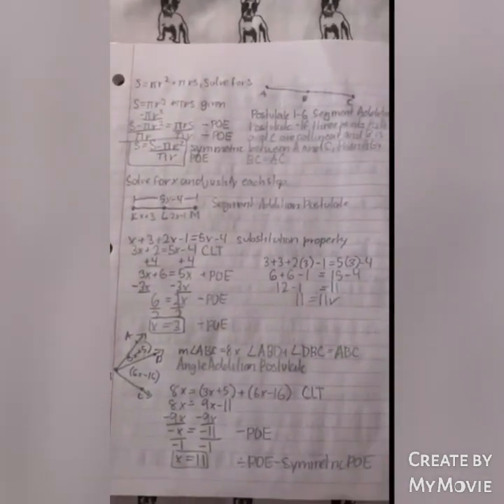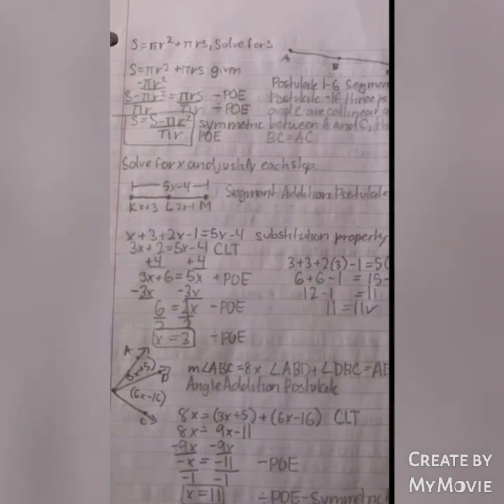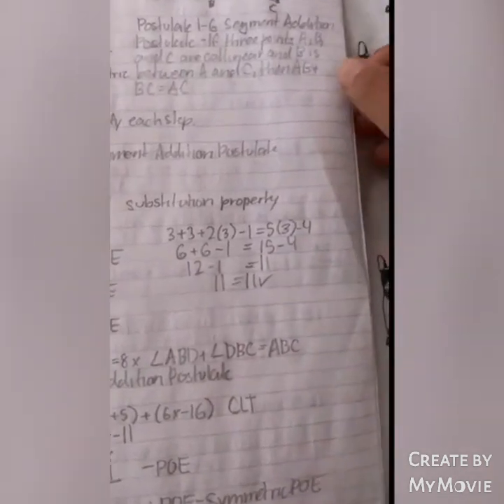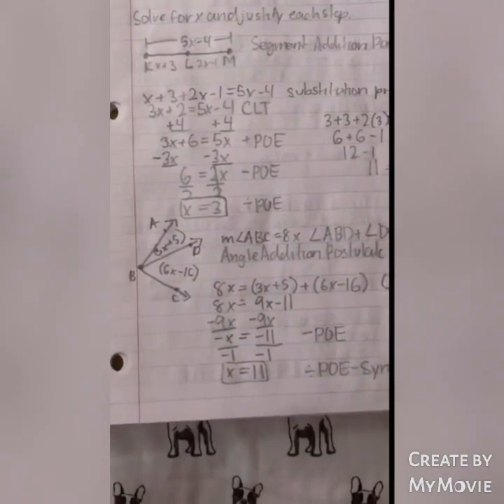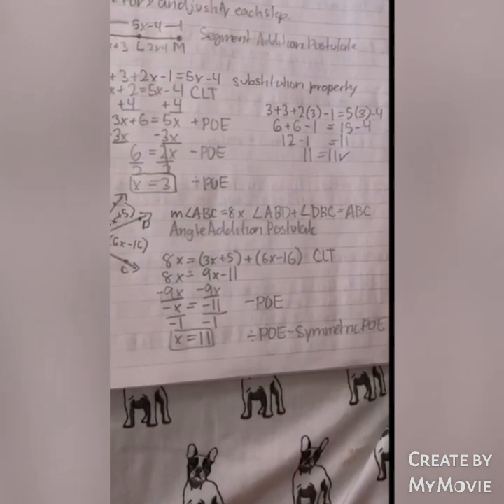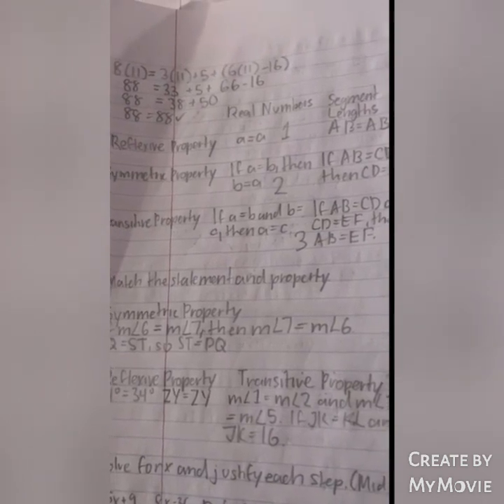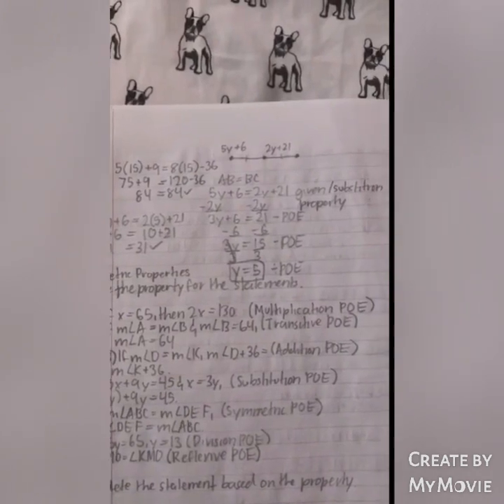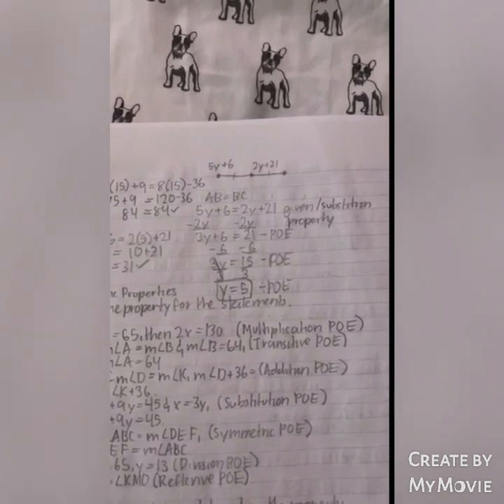Geometry Chapter 2 Notes (all takes)